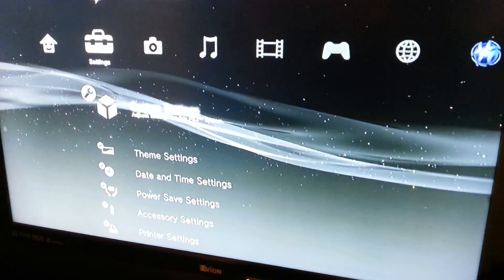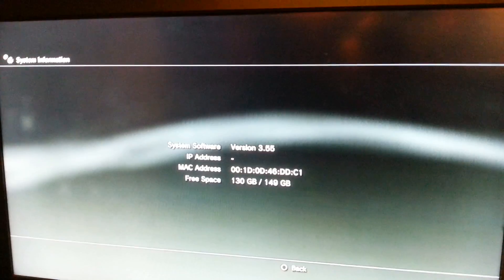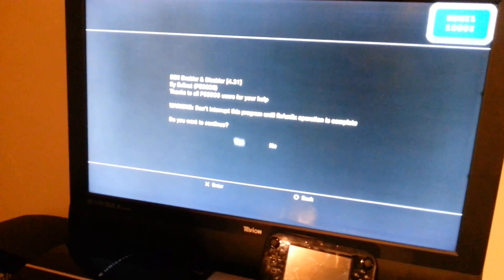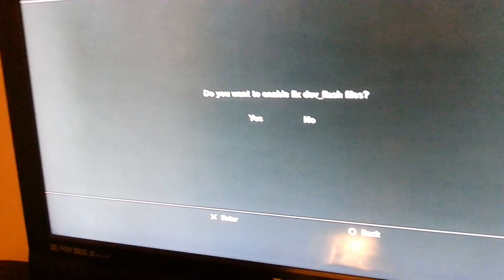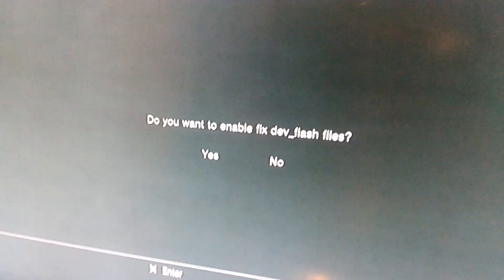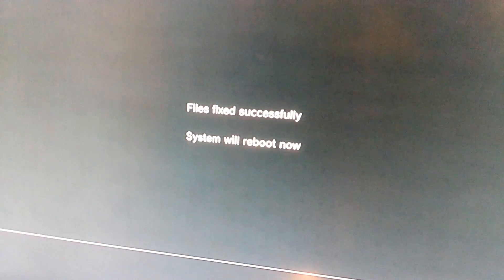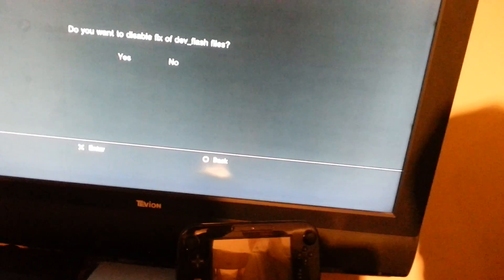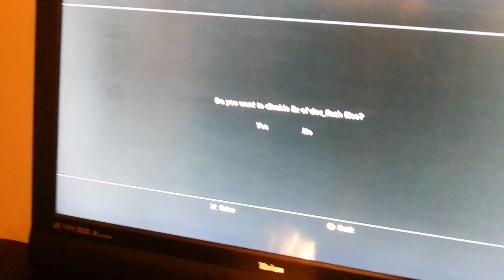★3.55 Tutorials #3 : How To Get Online★[UPDATED 26/3/13]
UPDATED FOR FIRMWARE 4.40*
This is episode 3 of my ps3 3.55 tutorials. Hi guys in this tutorial ill be showing you how to get online 3.55 cfw and offline so you can use custom patches.

Episode 2: Installing Homebrew Apps & Custom Patches

Any copyright fragments are not intended, for educational use only